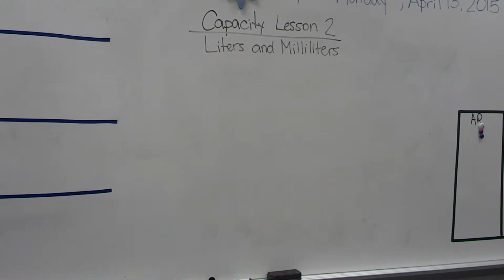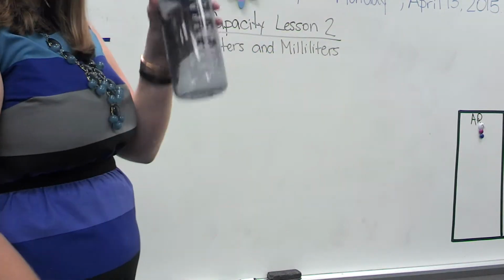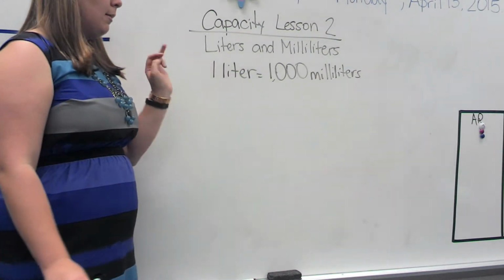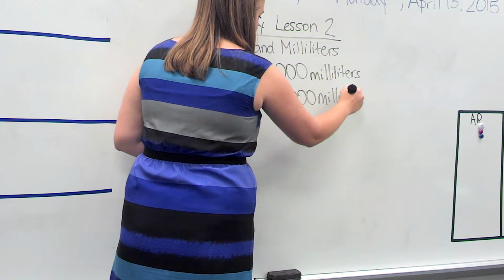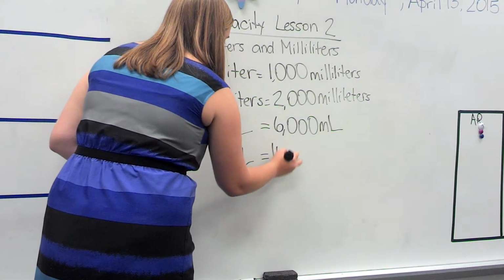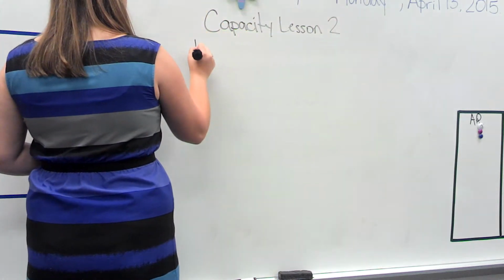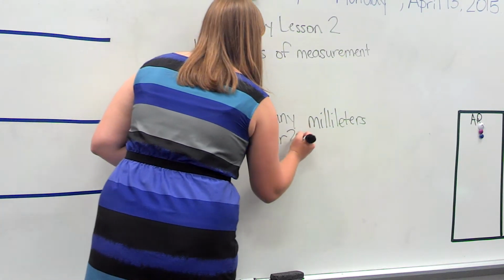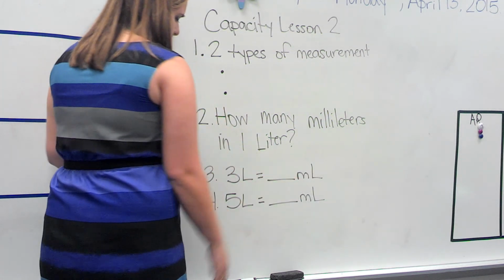Capacity Lesson 2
2 more ways to measure capacity: milliliters and liters.